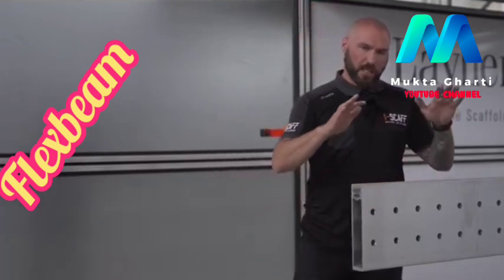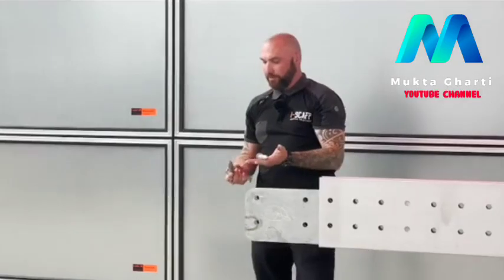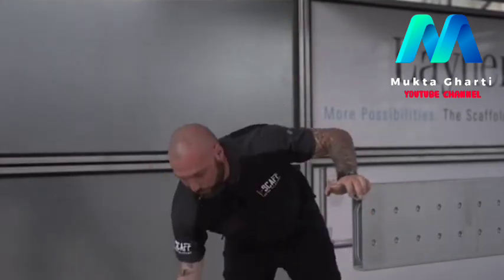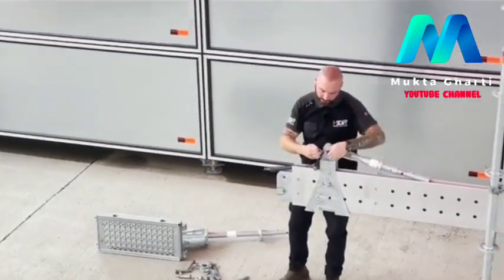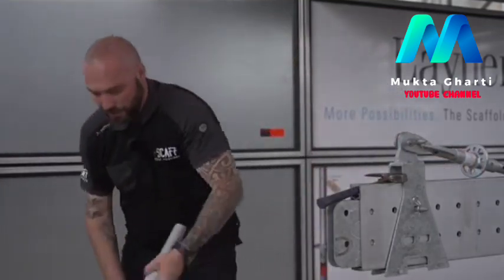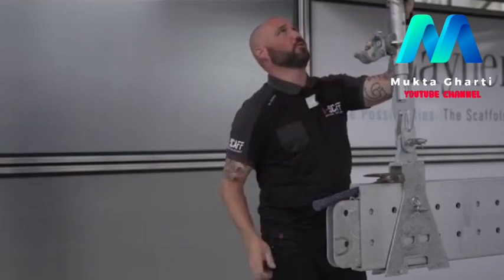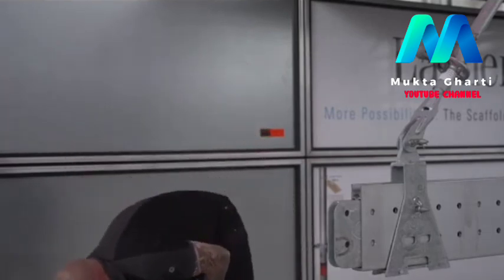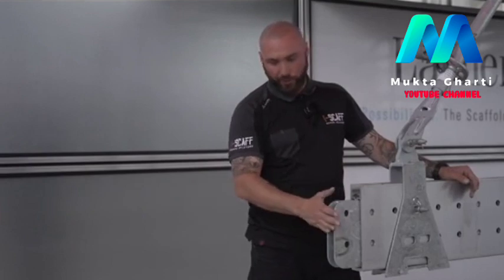Layher Scaffolding components || FLEXBEAM || the worlds best Scaffolding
layher (business operation),
official layher,scaffold,scaffold for sale,scaffold hire,scaffold tube,scaffolders,scaffolds,specialist scaffold,